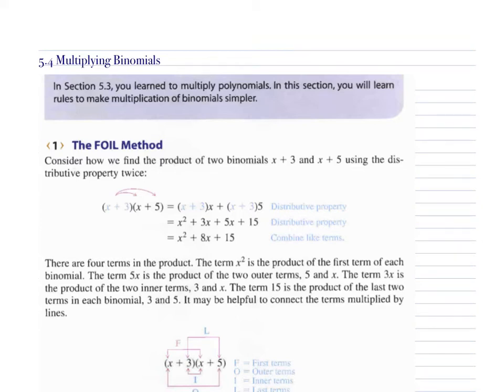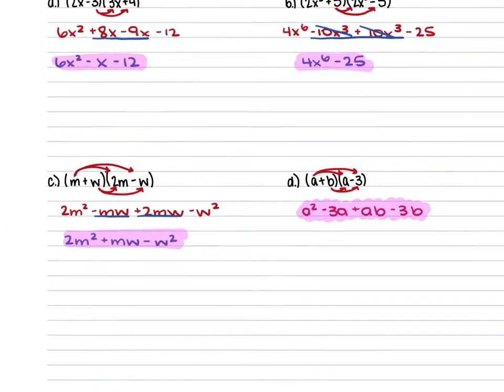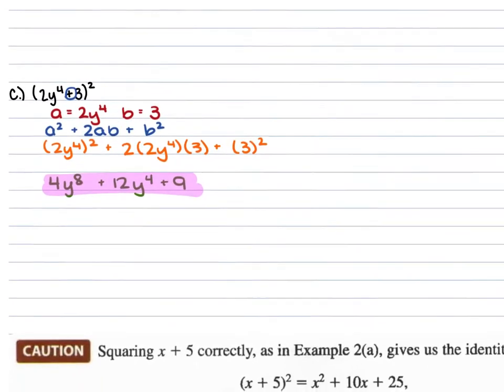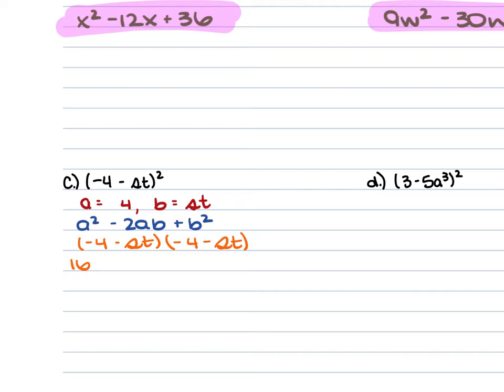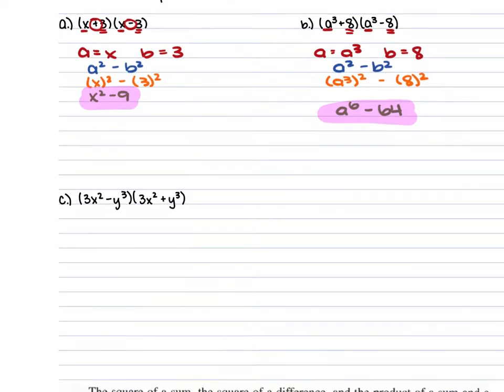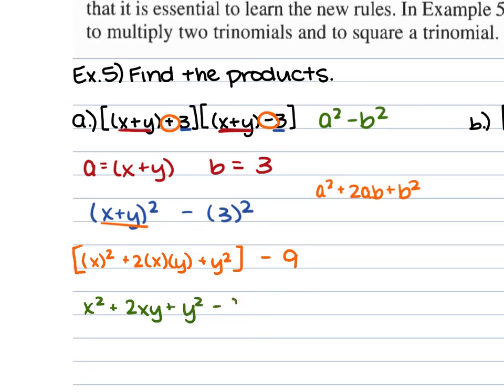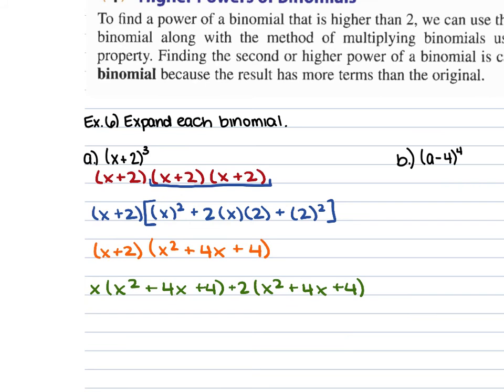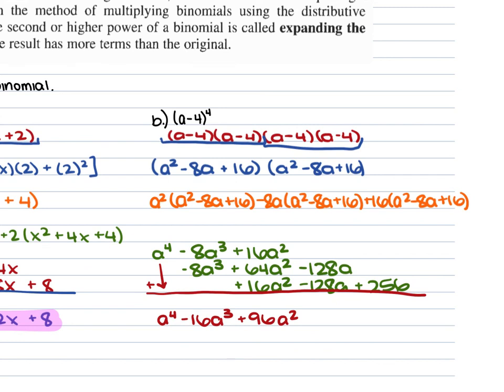5.4 Multiplying Binomials